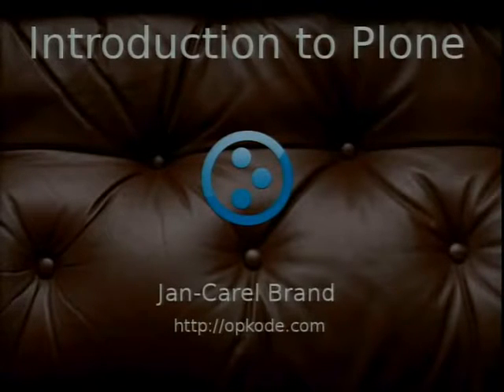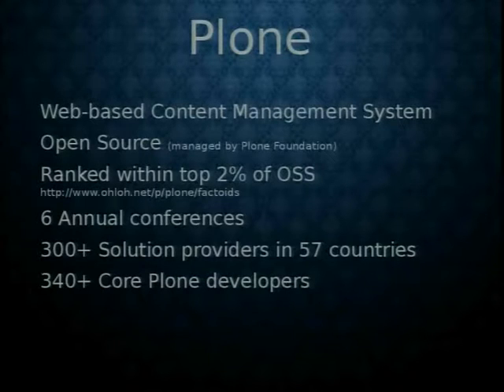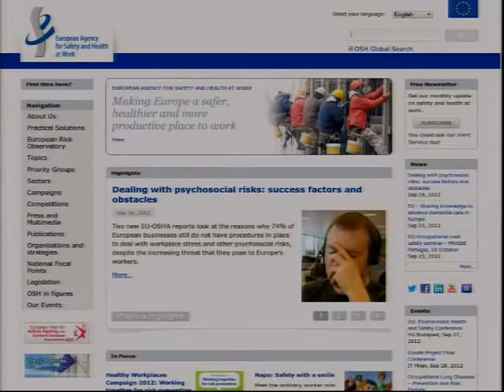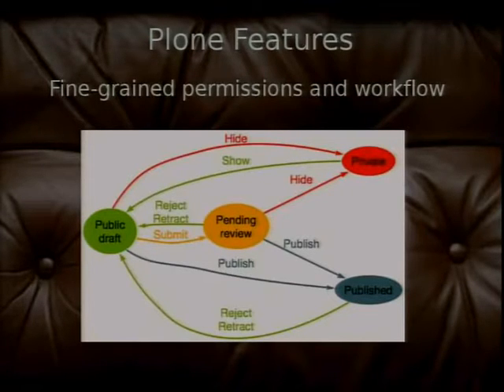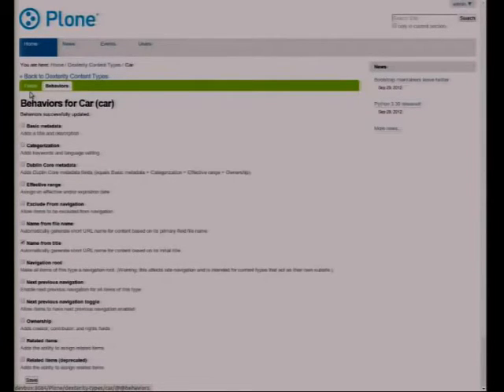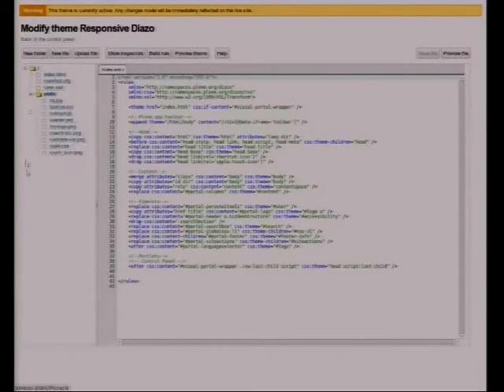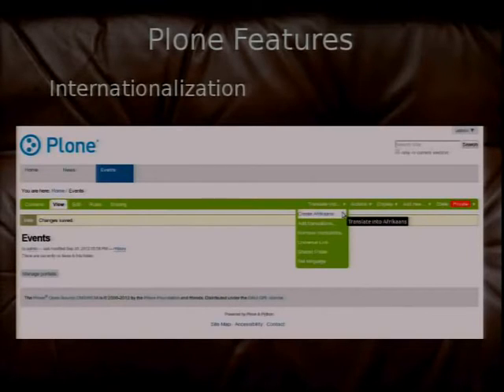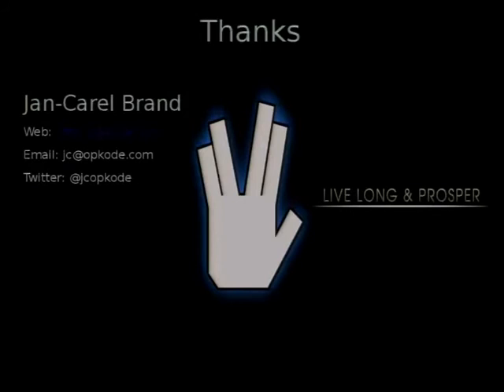PyCon ZA 2012: Introduction to the Plone content management system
Jan-Carel Brand
Introduction to the Plone content management system: Jan-Carel Brand's talk at PyConZA 2012